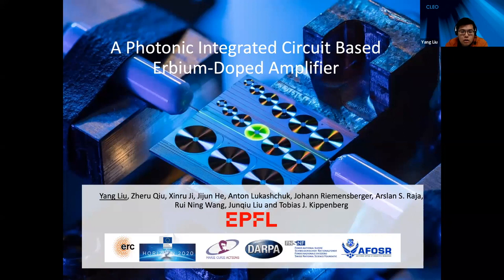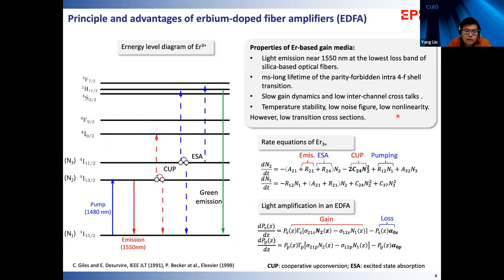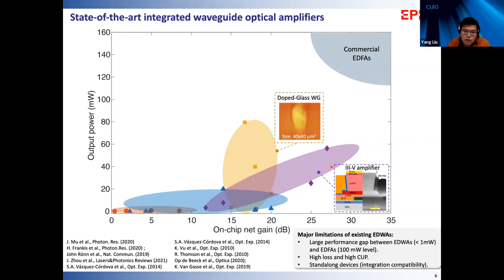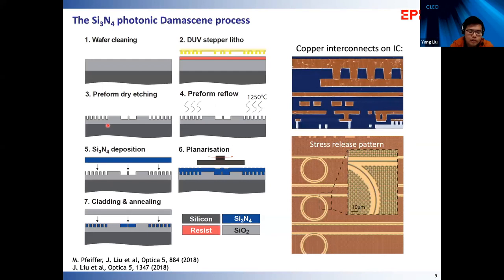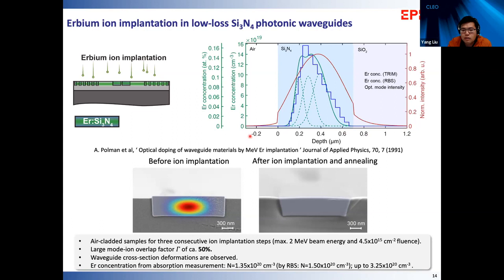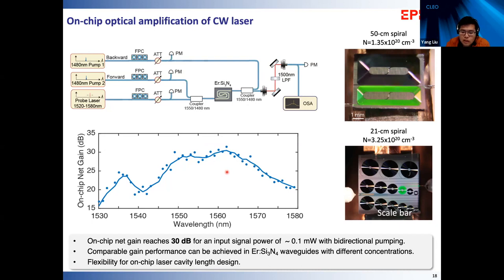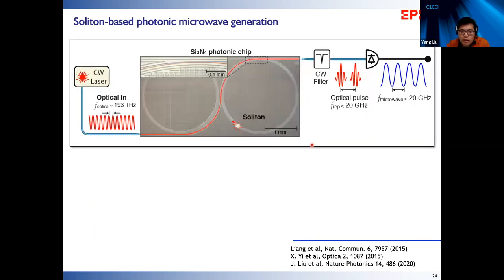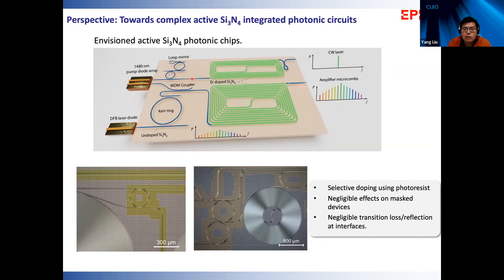2022 CLEO, A Photonic Integrated Circuit-based Erbium-Doped Waveguide Amplifiers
An invited talk given by Dr. Yang Liu for CLEO (US) 2023.